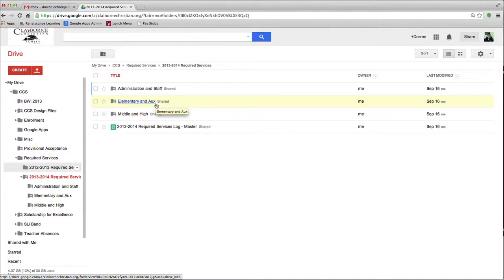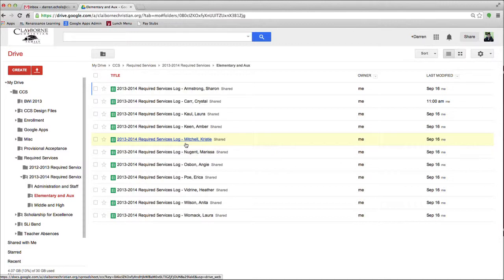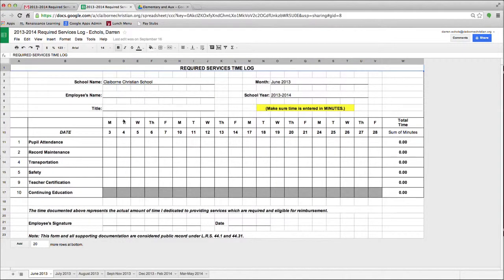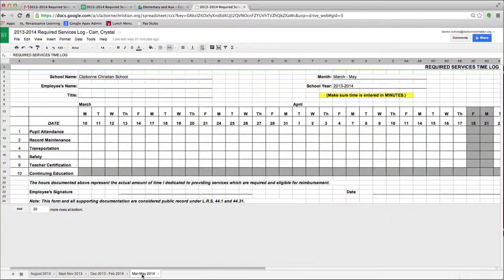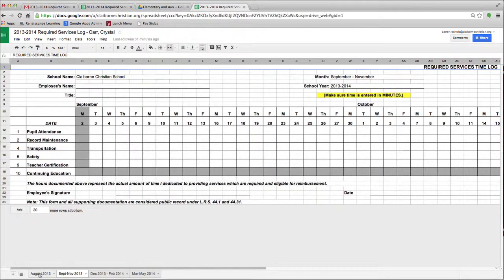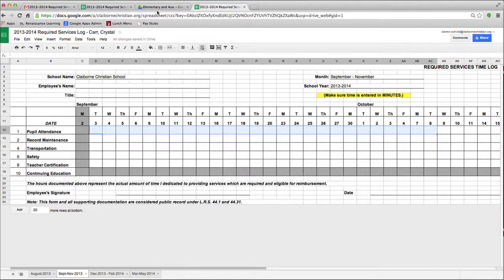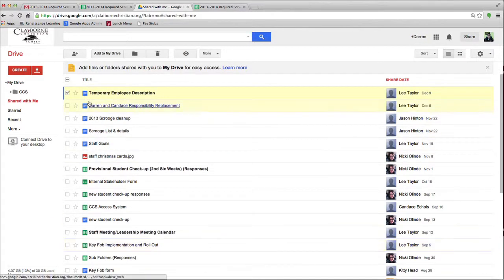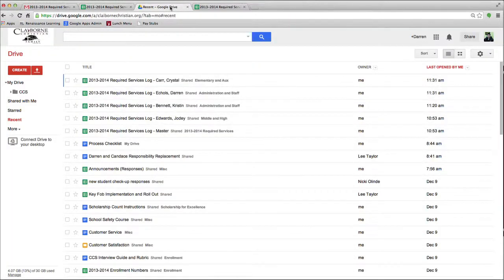Required Service Instructions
This video shows how to report Required Service minutes using Google Drive.